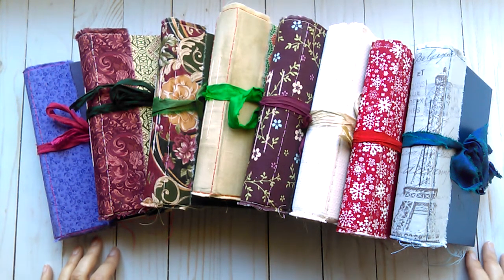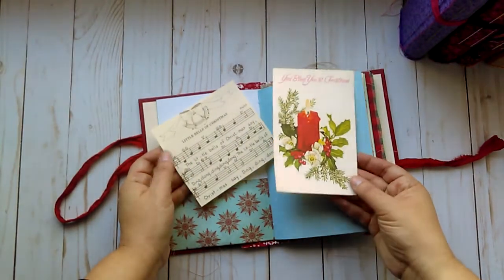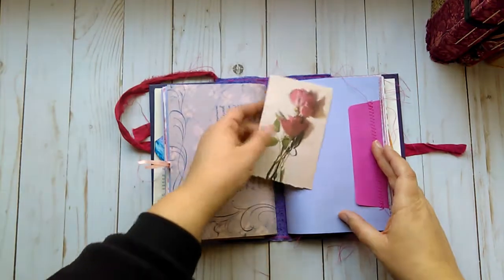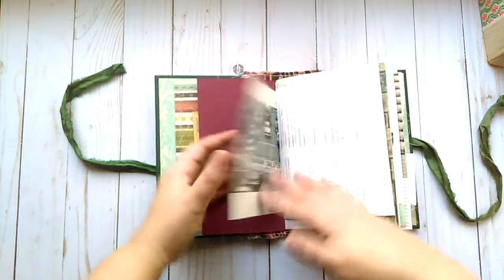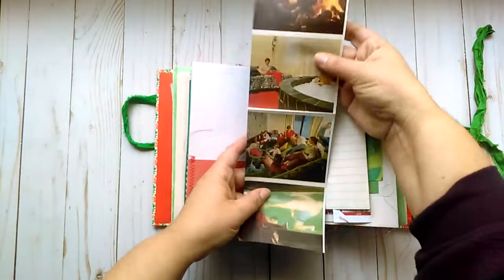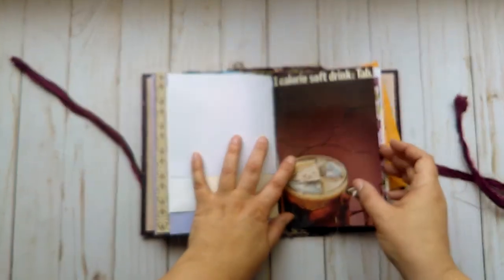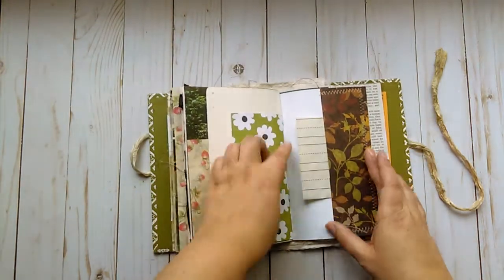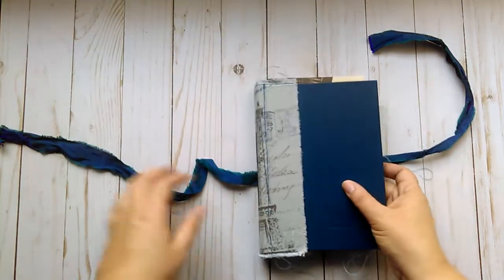Junk Journals from Book Covers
Several junk journals made from old readers digest book covers.

Listed in my Etsy here (sold)